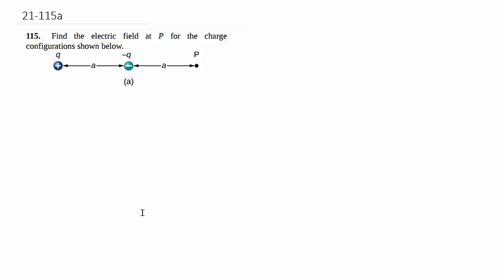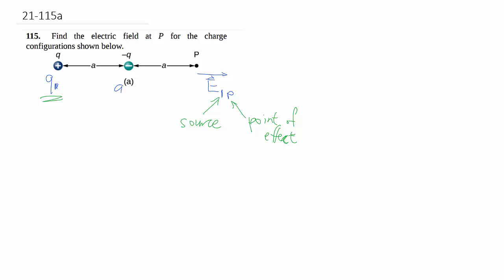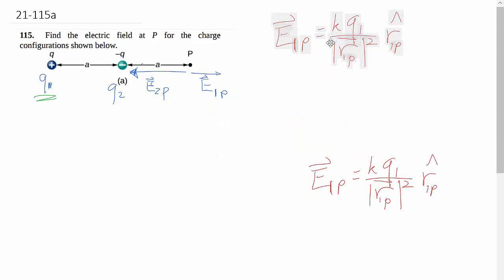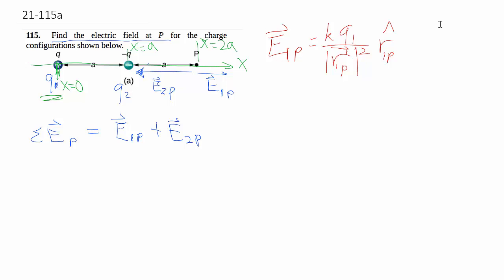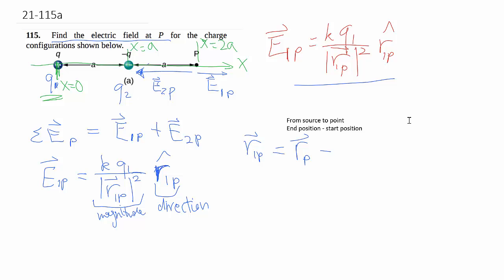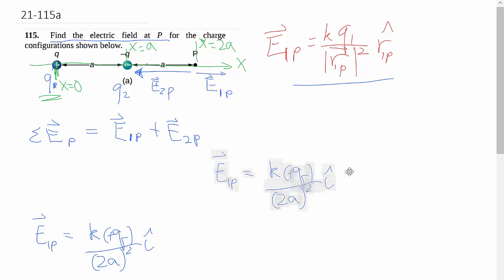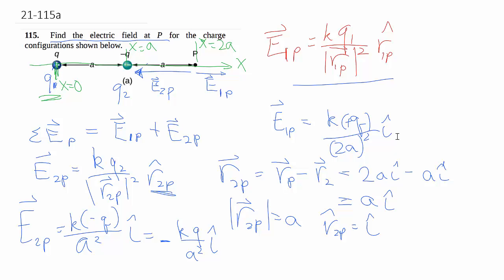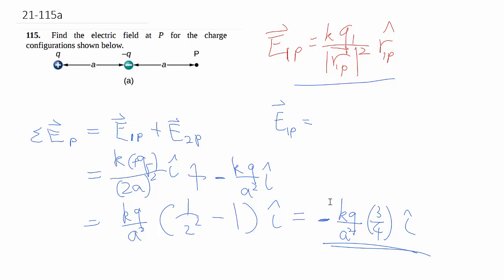5-115a. Electric field due to 2 discrete charges